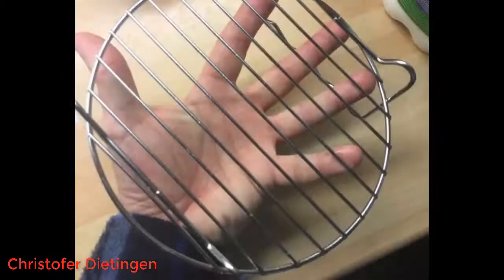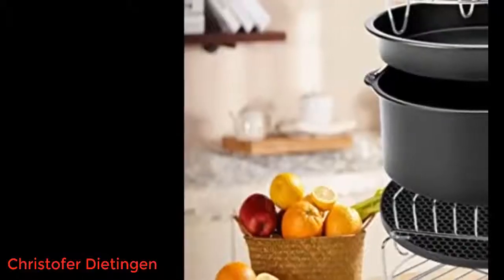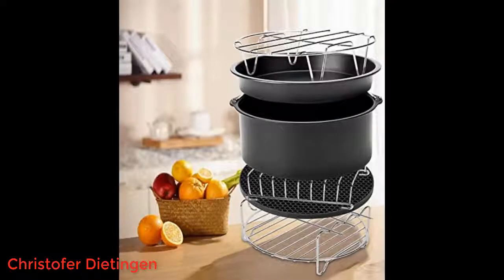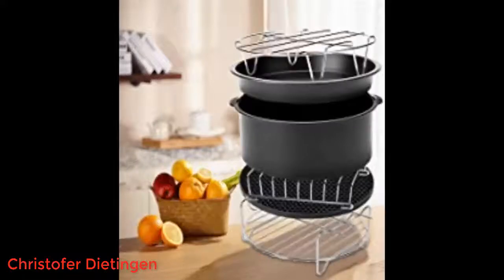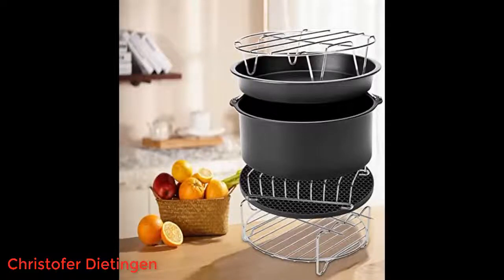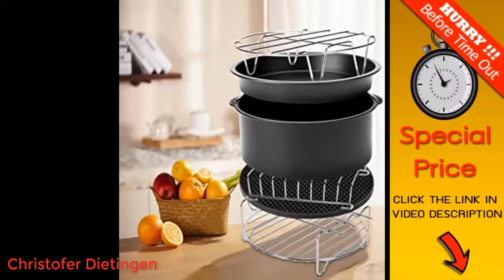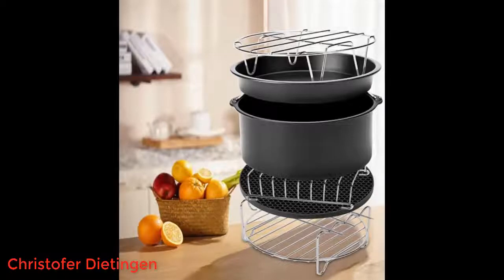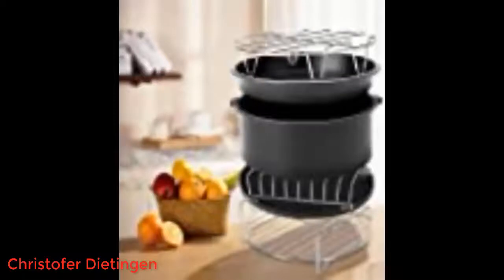Heißluftfritteuse Zubehör 2021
Heißluftfritteuse Zubehör, Sechsteiliges Universal Airfryer Fritteuse Zubehörset enthält Kuchenfass/Pizzateller/Metallgestell/Grill/Brotgestell/Silikonmatte für Fritteusen Aller Marken (7inch)
◎ Super Kompatibilität: Das 6-teiligen Fritteuse Zubehörset passt perfekt zu den Gowise, Phillips, Tower, Princess, Duronic und Cozyna oder mehr Fritteusen (über 3.2QT).Jedes Zubehörteil erfüllt Ihre unterschiedlichen Kochbedürfnisse und macht Ihr Koch mit der Fritteuse kreativer
◎ Breites Einsatzspektrum: Das Fritteuse Zubehörsetenthält Kuchenfass, Pizzateller, Metallgestell, Grill, Brotgestell und Silikonmatte. 6 Zubehörteile machen Ihre Rolle der Fritteuse zu Ihrem Küchenhelfer!Und Sie müssen sie nicht auf Fritteusen beschränken. Kurz gesagt, dies ist ein sehr nützliches Set von wichtigen Küchenutensilien.
◎ Europäische Qualität: Das Hauptmaterial besteht aus Eisen in Lebensmittelqualität + ungiftigem Silikon.Antihaftbeschichtung auf Pfannen und Kucheneimern ist ungiftig und geschmacksneutral, leicht zu reinigen. Das Set hat die deutsche LFGB-Zertifizierung und die FDA-Zertifizierung der Vereinigten Staaten bestanden und entspricht den europäischen und US-amerikanischen Vorschriften, was beweist, dass das Set keine schädlichen Substanzen im menschlichen Körper enthält.
◎ Luftzirkulations technologie: Bei Verwendung des Fritteuse Zubehörsets kocht ein Luftfritteuse Speisen, indem heiße Luft in alle Richtungen zirkuliert.Mit diesem Fritteuse Zubehörset zirkuliert heiße Luft effizienter, was zu einer gleichmäßigeren Erhitzung des Lebensmittels und einer effektiven Isolierung verschiedener Lebensmittel führt.
◎ 100% Geld-zurück-Garantie: Dieses Fritteuse Zubehörset wird in unserer eigenen Manufaktur unter Verwendung exquisiter Handwerkskunst hergestellt.Wir versprechen Ihnen die beste Qualität und den niedrigsten Preis. Wenn Sie mit unseren Produkten nicht zufrieden sind, bieten wir Ihnen einen 100% Rückerstattungsservice.
FIFILARY Luftfritteuse-Zubehör ist ein guter Helfer in Ihrer Küche. Sehr bequem zu bedienen, Sie können viel Zeit sparen. Mit Ihren Ideen und Rezepten können Sie jeden Tag verschiedene leckere Speisen für sich und Ihre Familie zubereiten. Die Möglichkeiten sind unbegrenzt! Genießen Sie die glückliche Kochzeit mit Ihrer Familie!
Das Zubehör für die Luftfritteuse ist das beste Werkzeug, um das Frittieren mit heißer Luft zu maximieren! Jedes Zubehör wurde entwickelt, um Ihre Kochkünste auf die nächste Stufe zu heben, indem Sie das volle Potenzial Ihres Air Fryer nutzen. Holen Sie sich dieses Zubehör und machen Sie sich bereit, wie nie zuvor zu braten, zu grillen, zu backen und zu braten!